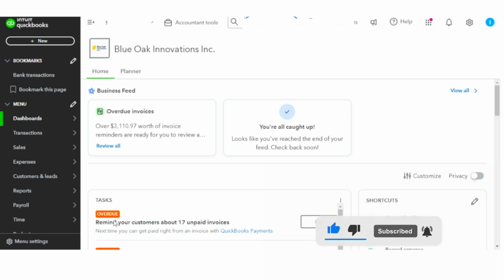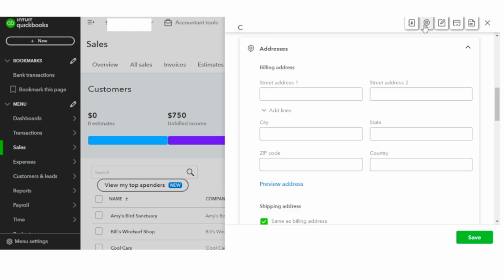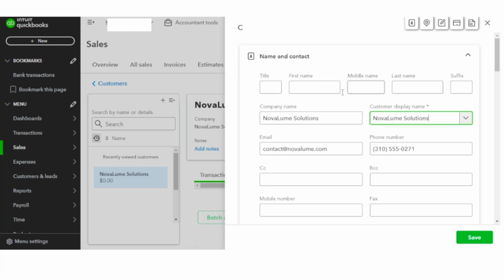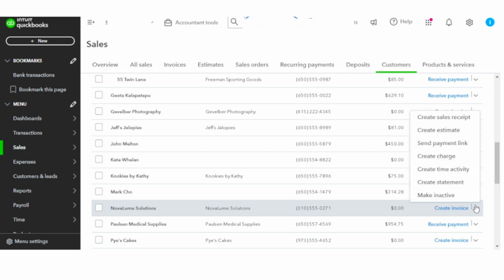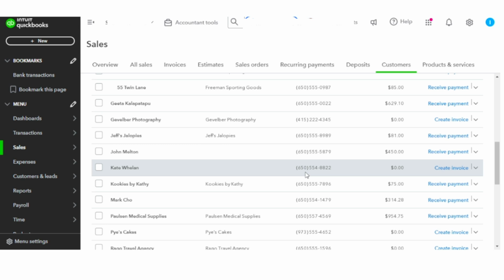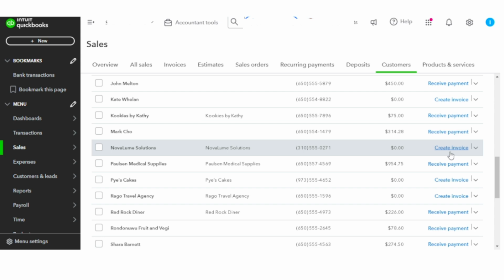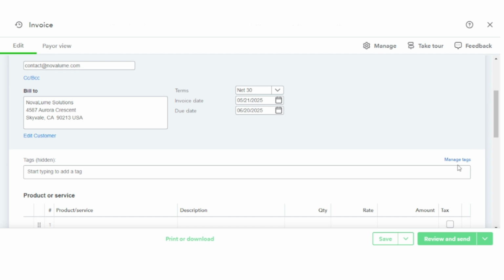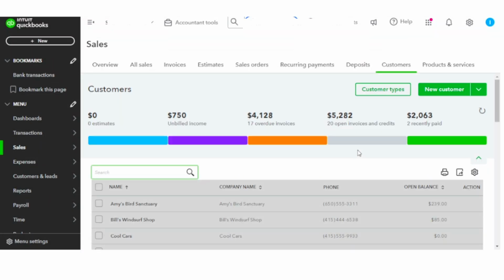How to Create a New Customer in QuickBooks Online | Step-by-Step Tutorial (2025)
00:00:01 - Create a New Customer in QuickBooks

Please note: This tutorial uses Xero/QuickBooks’s built-in demo company for training purposes.

📌 For freelancers, consultants, small businesses, and virtual bookkeepers.